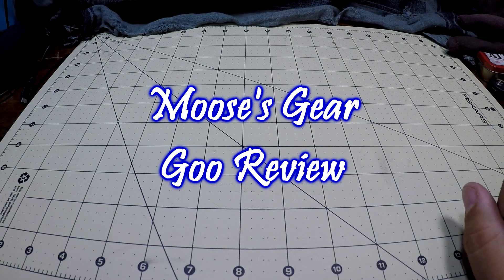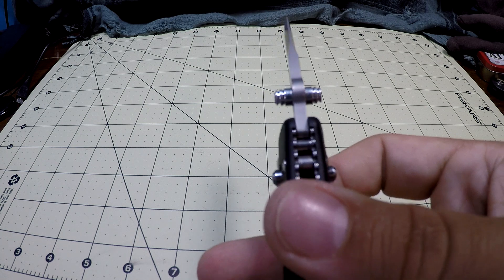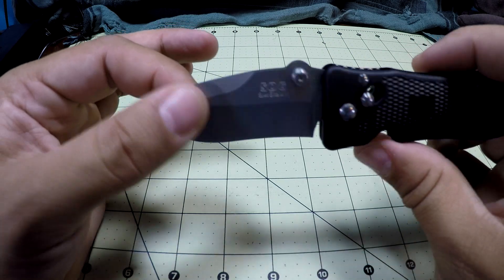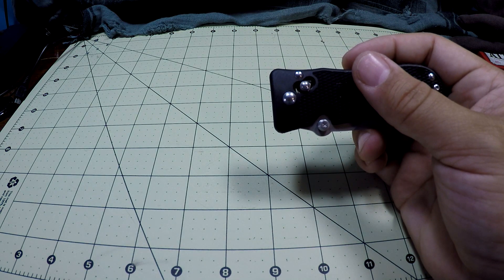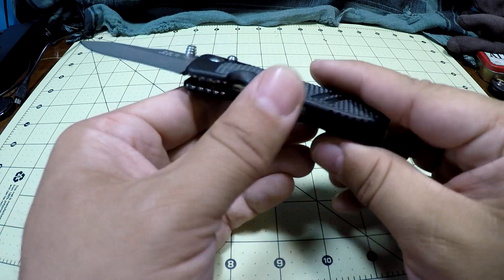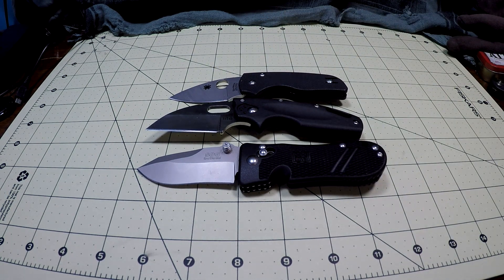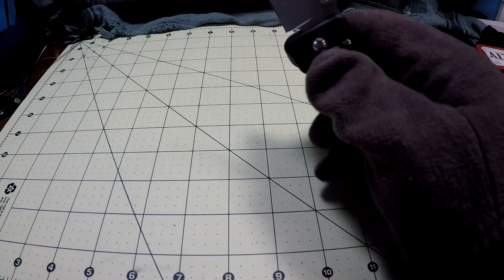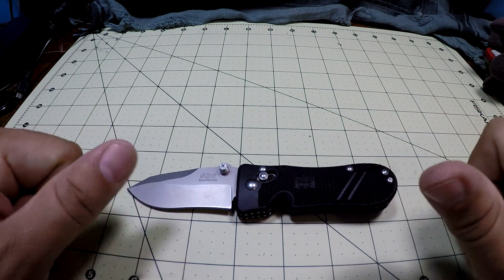SOG Spec Elite Mini: the best SOG knife! V-10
This is my review of the SOG Spec Elite Mini. Its an awesome compact, thick folder. I Don't think they make this model anymore. But if you find it I really recommend giving it a try.

SOG Knives on Amazon.com

My EDC:
Fenix E15 w/battery
Nite Ize Doohickey
Write in the Rain Field Notebook
Spyderco Lil' Native
Eagle Creek Wallet